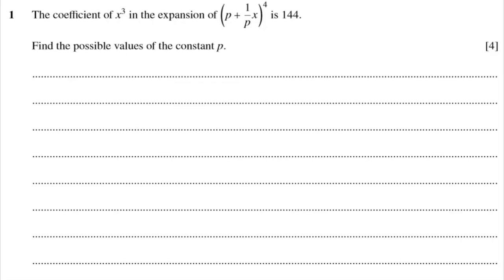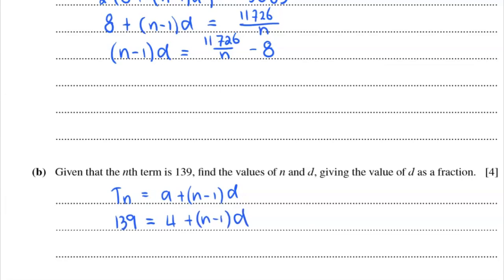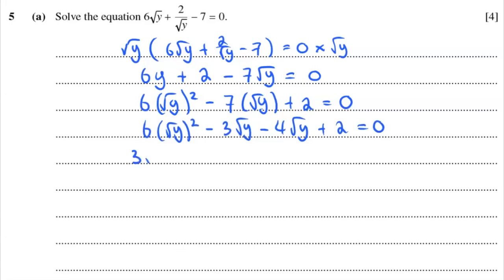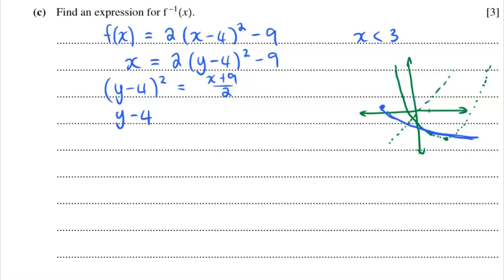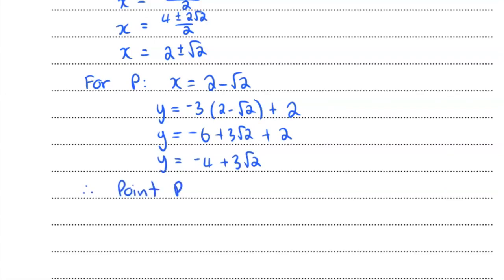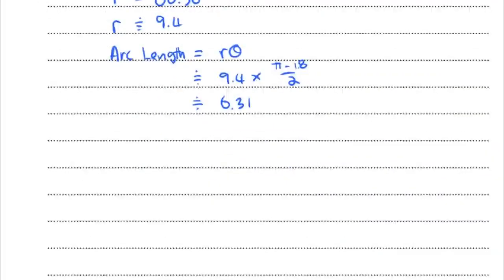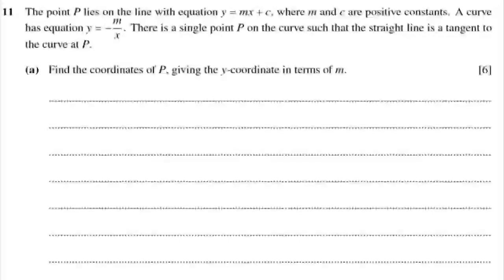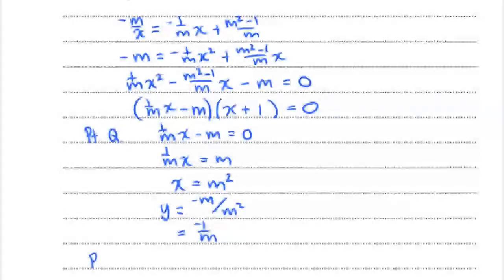AS LEVEL Pure Mathematics 1 May/June 2022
Class practice exam for Yr12

9709/13 - May/June 2022

0:00 Q1 Binomial Expansion
3:38 Q2 Equation Transformations SINE
7:48 Q3 Arithmetic Progression
14:25 Q4 Equation Transformations Quadratic
19:50 Q5 Disguised Quadratic / Trigonometric Solution
25:58 Q6 Functions - Complete the Square, Inverse, Combined
36:27 Q7 Circle Functions, Intersection with line
44:22 Q8 Differentiation, Integration, Tangent, Area under the curve
51:27 Q9 Sector, Arc Length, Sector Area, Triangle Area, Cosine Rule
57:37 Q10 Definite Integration using boundary of infinity, Related rates
1:05:22 Q11 Intersection of equations with pronumeral solutions